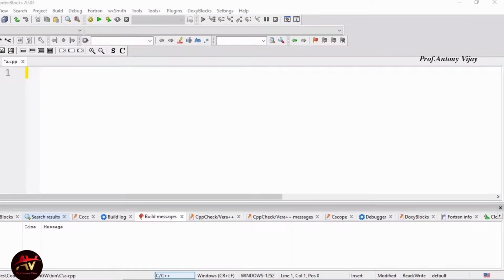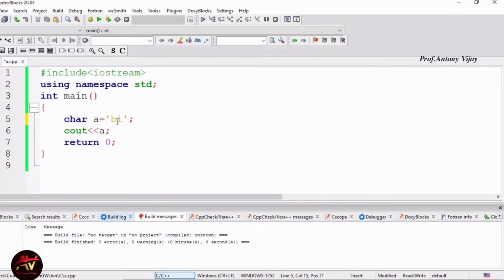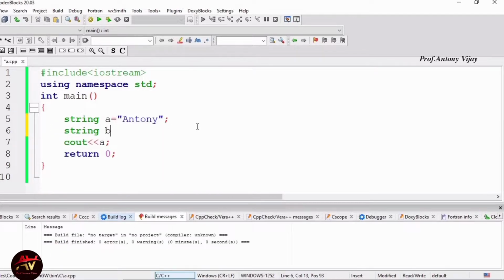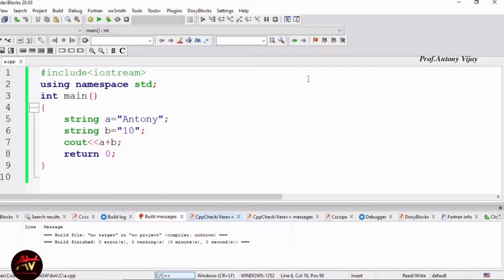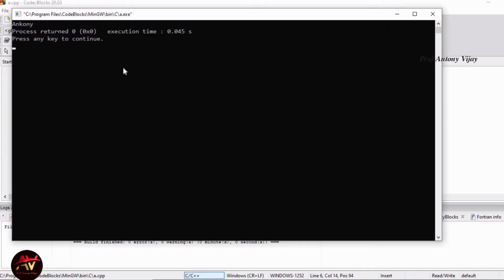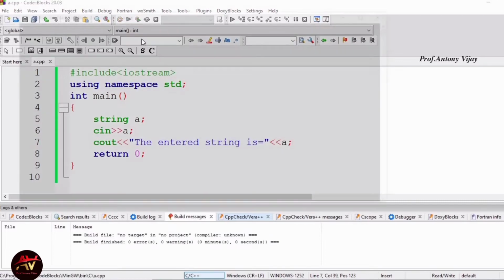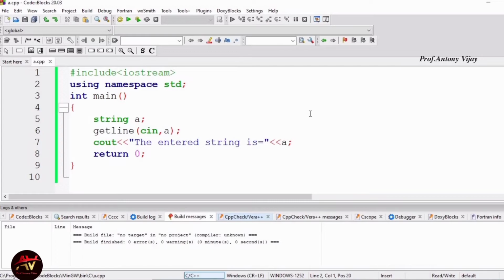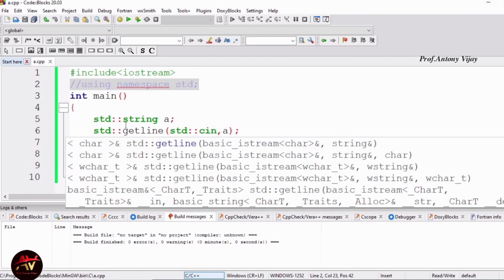String Concepts | Input Methods | Namespace in CPP programming | Prof.Antony Vijay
Hi Viewers, This is Prof. Antony Vijay. In this video I have explained the concept about User defined modules and built-in modules using Python Programming in an easiest Manner. In this channel I am going to upload lot of python programming videos in future. Here I have mentioned some of the playlist links for your Learning Purpose.